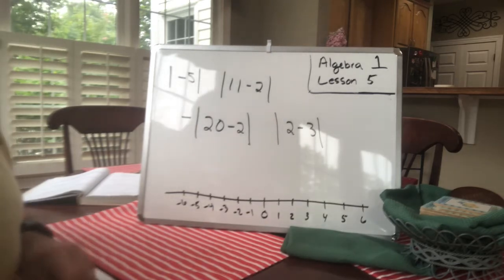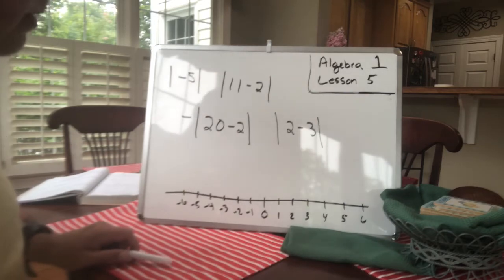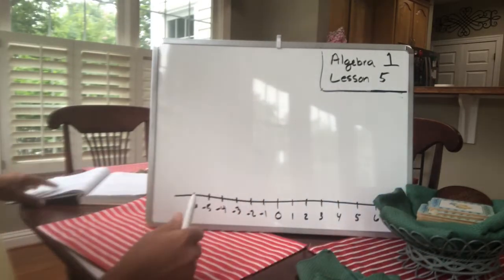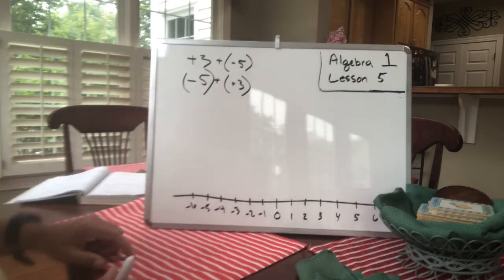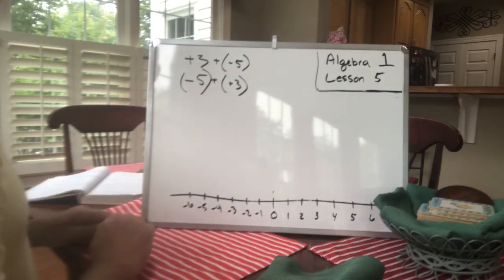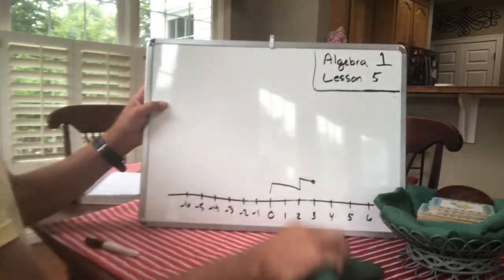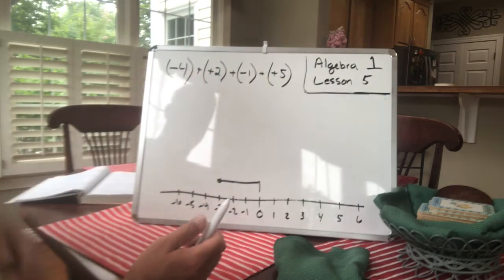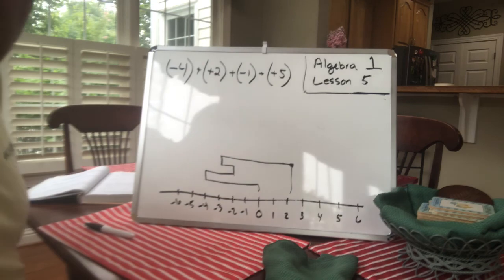Algebra 1. Lesson 5